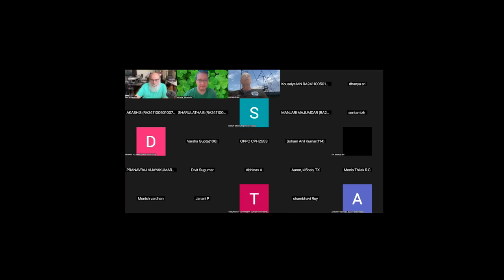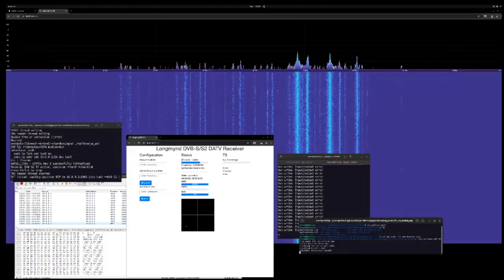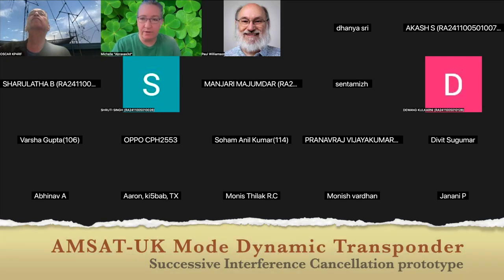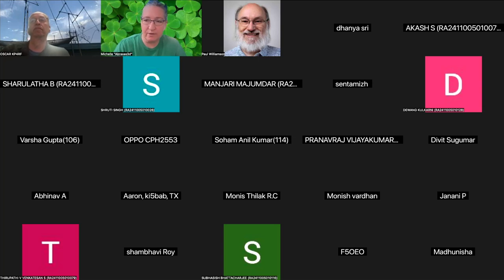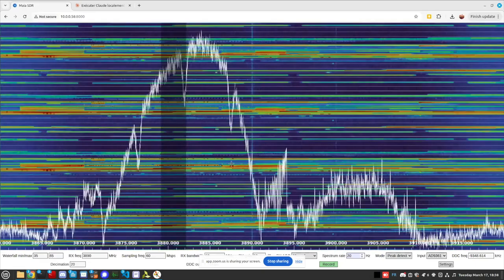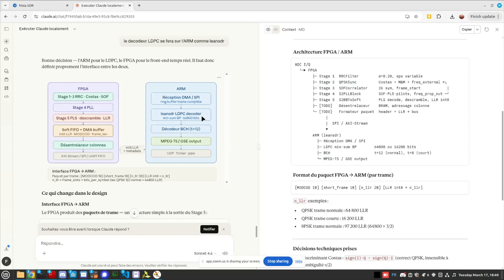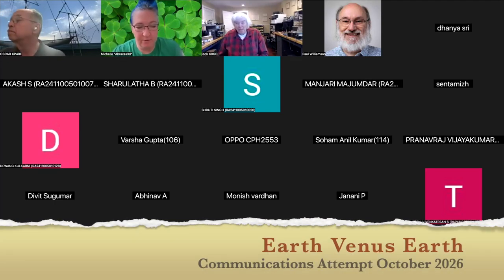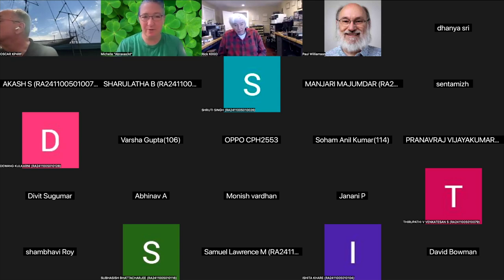17 March 2026 ORI FPGA Projects Meetup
This was Open Research Institute's weekly FPGA Meetup, where team members discussed recent progress and upcoming plans in open source FPGA design. Aaron reported continuing work on CI pipelines for OpenCPI, successfully generating bitstreams for multiple platforms including LibreSDR, ZC706, and ZCU102, with plans to complete the Quick Start Guide and tackle opulent voice implementation. Paul and Michelle provided updates on the Opulent Voice project, which aims to combine voice, data, and control messages into a single stream using minimum shift keying modulation, with recent progress toward over-the-air transmission between houses. Evariste shared his work on fast sweep capabilities using Maya SDR and Amaranth for Python-to-VHDL translation. David from AMSAT UK updated that the FunCube Plus satellite launch has been delayed to next year, providing more time for development of the Mode Dynamic Transponder project, which uses successive interference cancellation to process signals in the 430 MHz band. Rick from the Deep Space Exploration Society discussed preparations for tracking the Artemis II mission and plans for an Earth-Venus-Earth signal bounce experiment in October 2026. The conversation ended with discussions about supporting new community members, including a student interested in getting started with FPGA and SDR work.